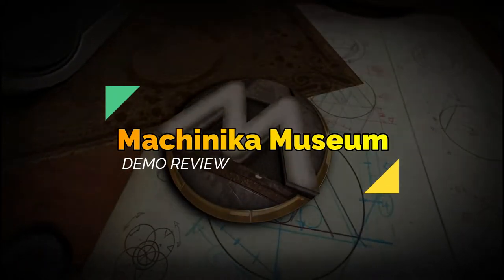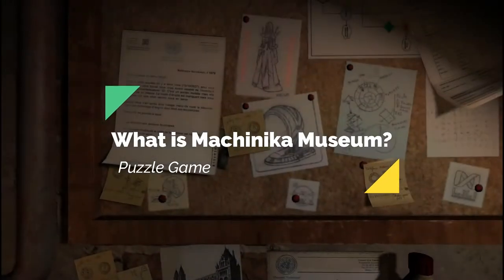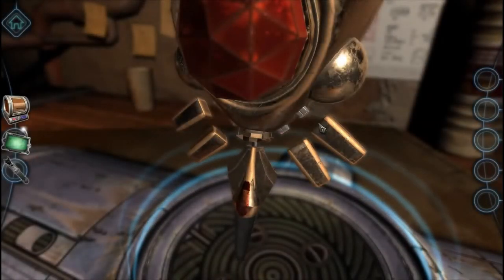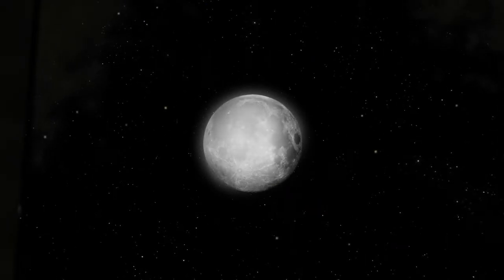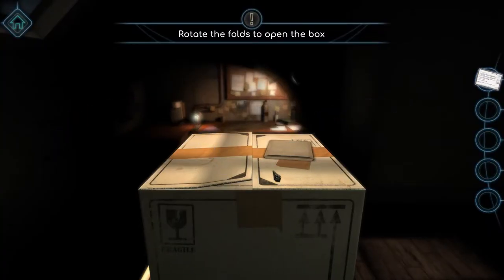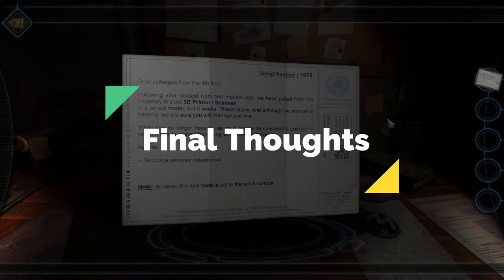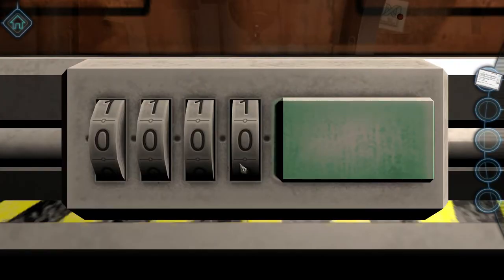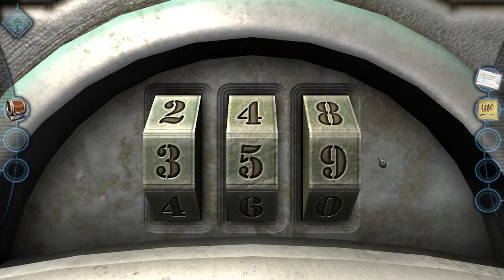Machinika Museum Demo Review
Welcome to the Museum! Discover beautiful and mysterious machines of extra-terrestrial origins, and use your sense of logic and observation to fix them, in an atmospheric galaxy-spanning puzzle game. Will you be able to understand their stories and discover what happened to their previous owner?